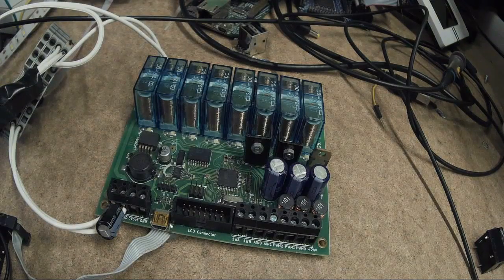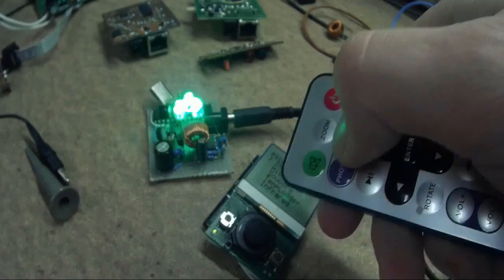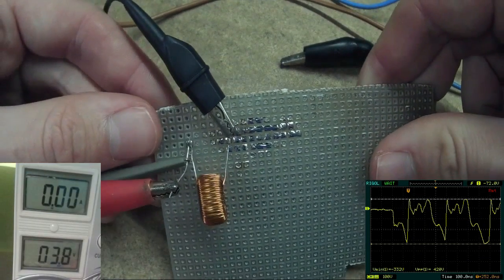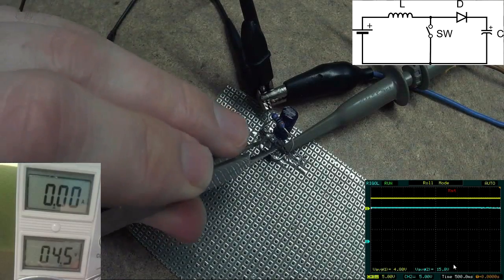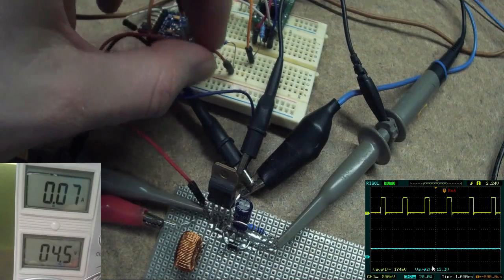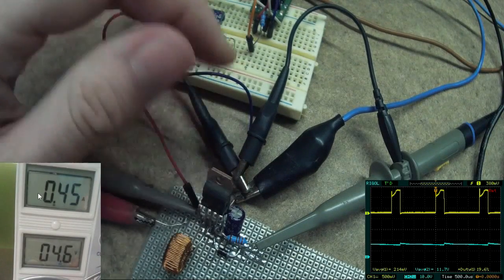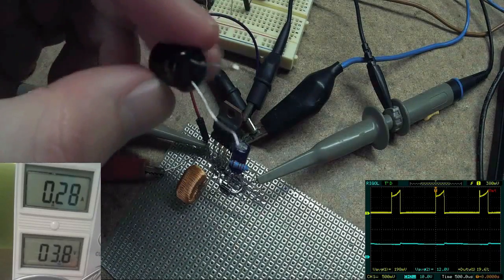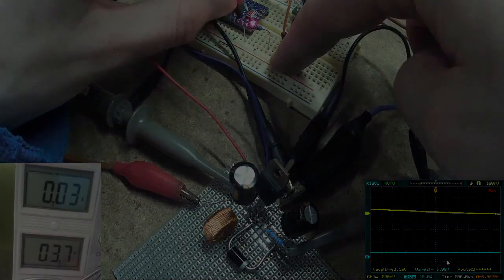Practical twidling with DC/DC boost converter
This is simple tinkering with inductor, then with added diode, capacitor and with transistor. How different parts are affecting the overall (in)efficiency of my build? Let's take a look with a scope.